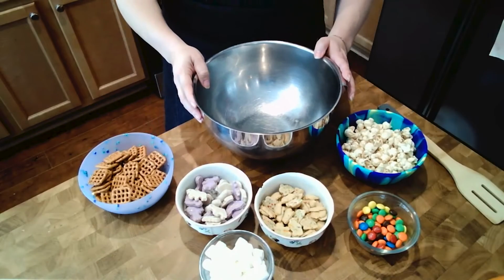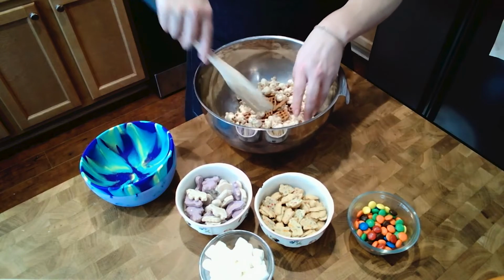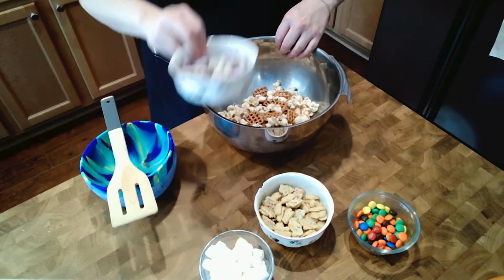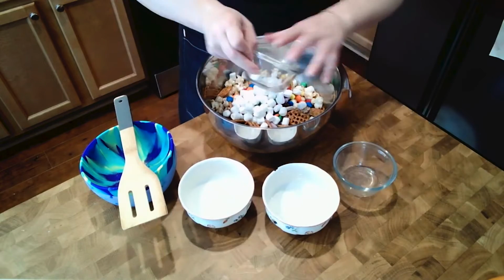Virtually BGCMC - Party Mix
Learn how to make a fun snack with Ms. Nikki!